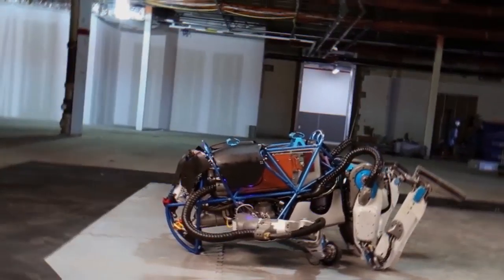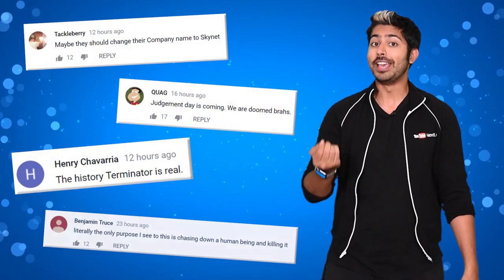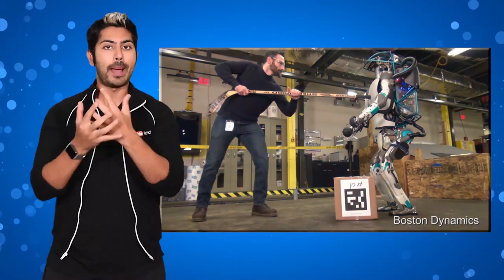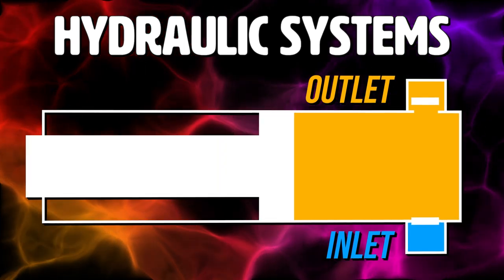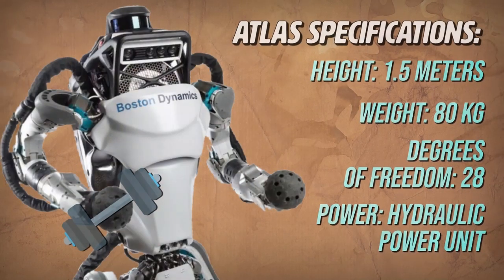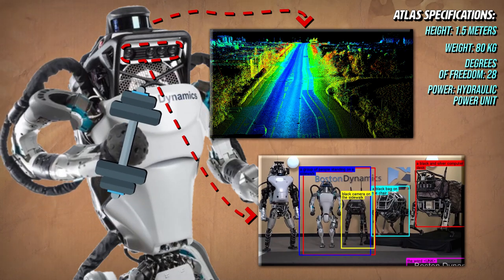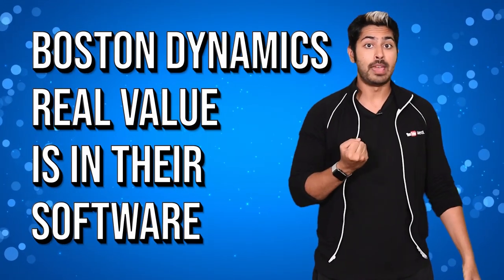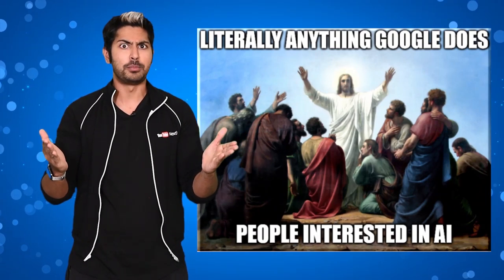Boston Dynamics Atlas Explained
Boston Dynamics released yet another incredible video of its bipedal humanoid robot, this time performing parkour by jumping on a series of boxes. In this video, i'll explain how it works at both a hardware and software level. Their real value lies in the specific type of software they are using, we don't know for sure what it is but we can take some educated guesses based on a combination of whats been revealed so far and what's worked in other humanoid robots. Prepare yourselves for some mechanical engineering and control theory Wizards, enjoy!